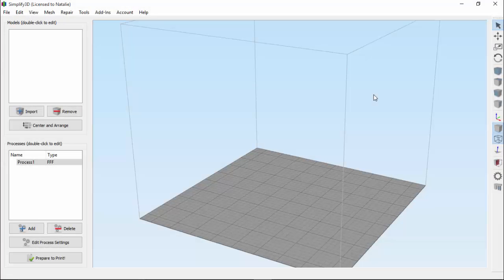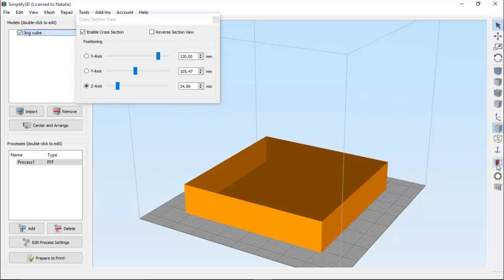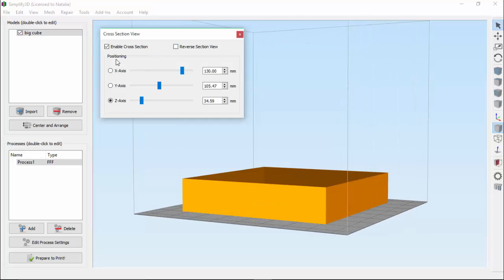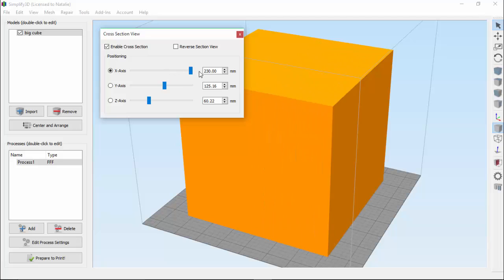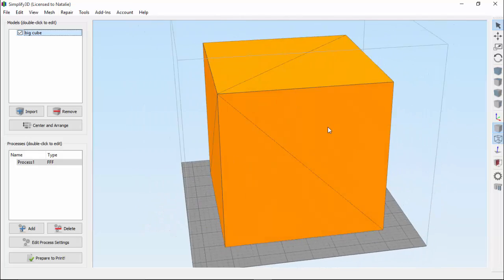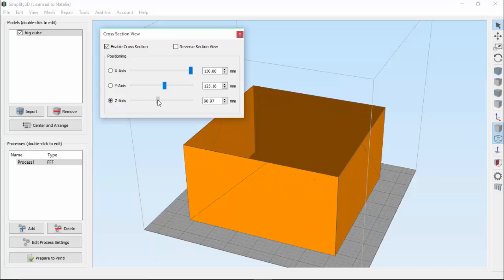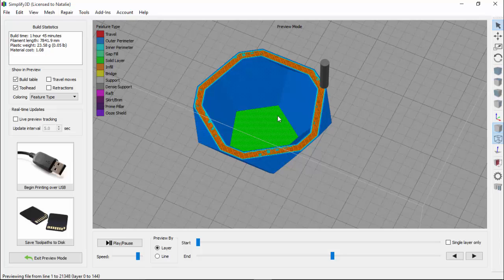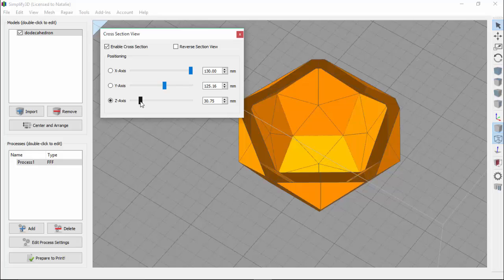Cross Section View | Simplify3D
Spot hidden internal features or mesh errors within your 3D models by using the Cross Section View in Simplify3D.

VIDEO TRANSCRIPT
Today, we're exploring how to use the Cross Section View in Simplify3D. The Cross Section View can be useful any time you want to see inside of your model. For example, if there was a hollow cavity, or internal features, or anything that you can't see from the outside of the part, this view can come in handy. This can also be helpful to spot any mesh errors within your model.
To show you how this feature works, I'm first going to import a big cube. The Cross Section View can be enabled by going to View, then Cross Section, or by clicking this icon in the right toolbar.
So let's walk through the controls in this window. You use the enable cross section checkbox lets you toggle the cross section on and off. The Reverse section view changes which side of the cross section we're showing. Right now we're showing the bottom section of the cube, but if I reverse it, it will show the top section of the cube.
Finally we have positioning. Think of the cross section as a plane that is slicing your model in two. These radio buttons control along which axis the plane is moving. Right now I have the Z axis checked, so if I move the slider you can see that the cross section is moving in the Z axis. You can do the same in the X and Y axis if you like. You'll notice as I drag the slider, the plane goes from one side of the build plate to the other. You could also type a number in here if you need a more exact position. For example, I might need to cross section this model at exactly 130mm on the X axis. If you close out of the window, the Cross Section View goes away.
So those are all the settings in the Cross Section View Window. Now let’s take a closer look at the model itself.
As we've discussed in a previous video, a 3D model consists of a bunch of triangles. (Turning on the wireframe view allows you to see this very clearly.) In this case, there are two triangles on each side of the cube, totaling 12 triangles in all. The triangles come together at the edges to form surfaces, and if those surfaces are completely enclosed, the software sees that as a solid model.
For example, this is a solid cube since it's made up of a completely enclosed surface. So if we cross section it, we're really cutting through the surface that represents this solid. Even though it might look hollow inside, that's just because you're seeing inside the surfaces that define the model. So this is a normal way for a solid model to look.
Now let's move on to a part that isn’t solid all the way through. Here I have a 10-sided shape, called a dodecahedron. Let's go ahead and slice it first so you can see what it would look like when printed. And you can see that it's actually hollow inside, even though you wouldn't have been able to tell just by looking. So let's go back and examine it with the cross section tool.
As we cut through this, you can see that I have two separate surfaces -- one for the outer boundary of the part, and one for the internal cavity. If these internal surfaces weren’t here, the software would see this as a solid model.
So now you understand why the cross section tool can be useful, especially for getting an inside look of the models you're going to print.